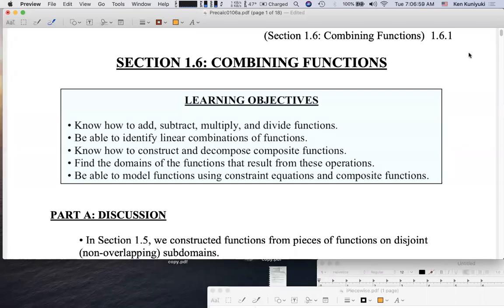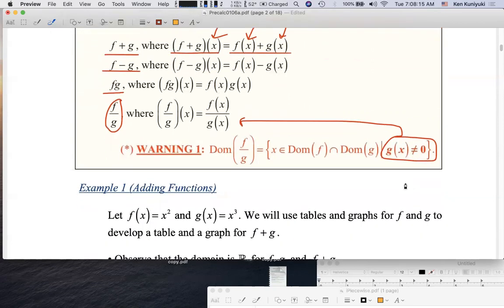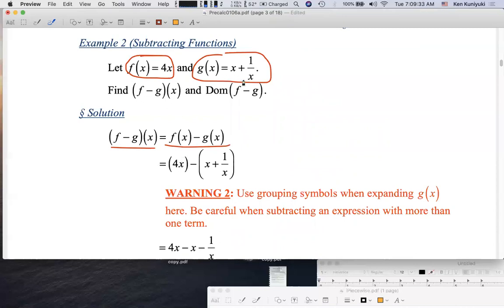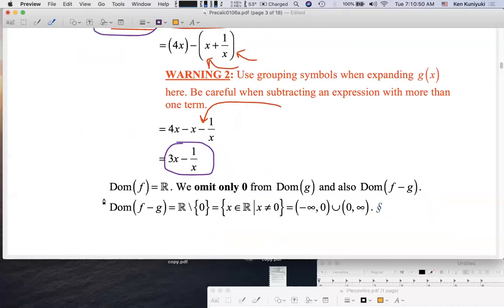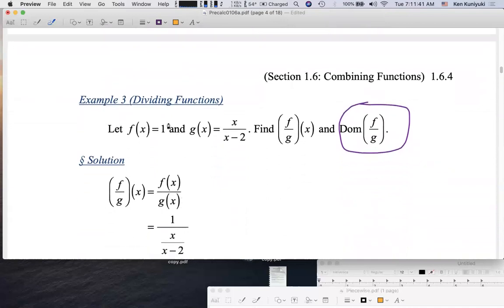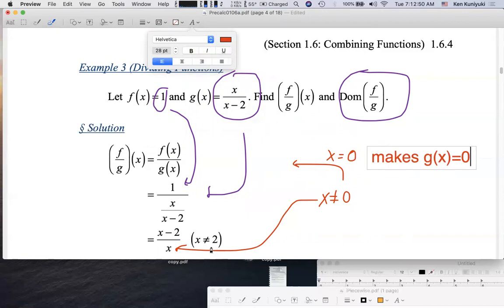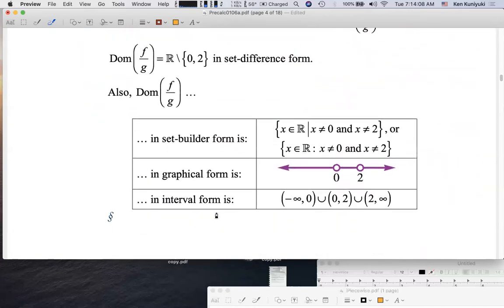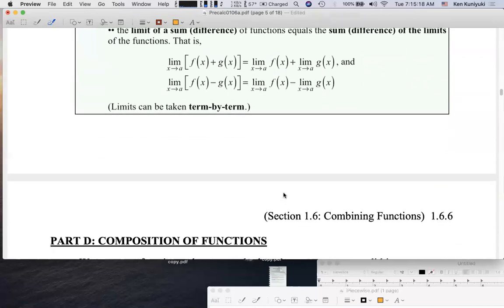Math 141, Day 7, Part 15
Section 1.6: Combining Functions: Adding, Subtracting, Multiplying, Dividing Functions; Domains; Linear Combinations.
CORRECTION: 6:02: we have a problem if we’re dividing by 0 (not 2) down here
CAN DO HW THROUGH 1.6, 1e.